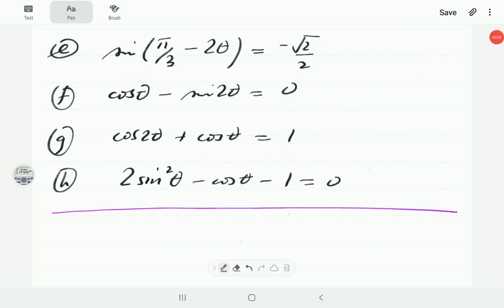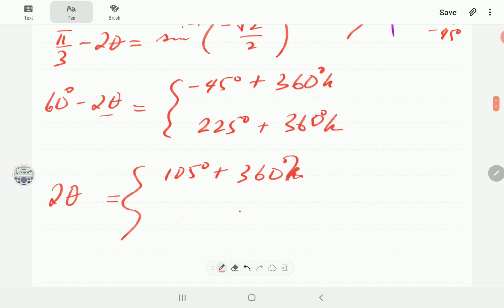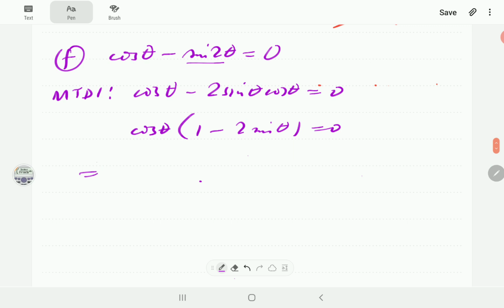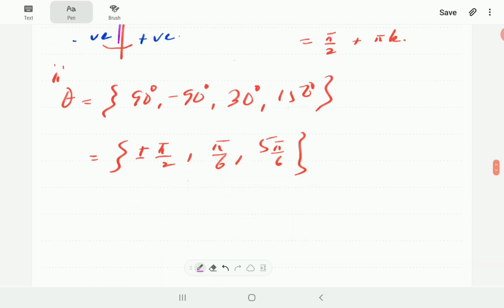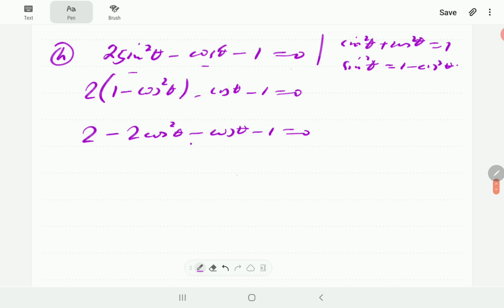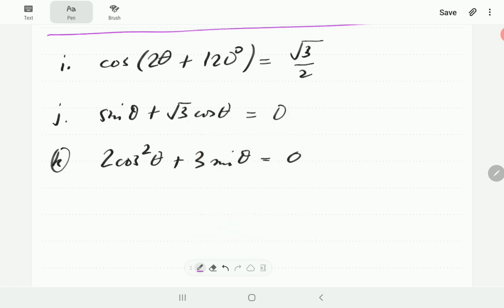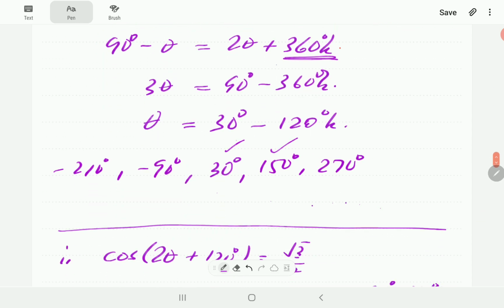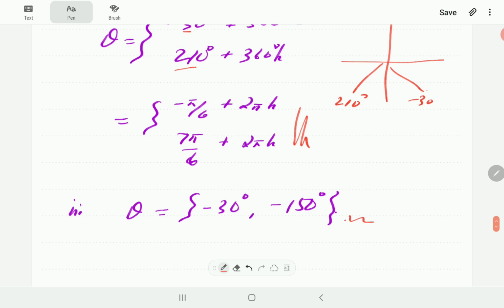MAT111 Trigonometry 9